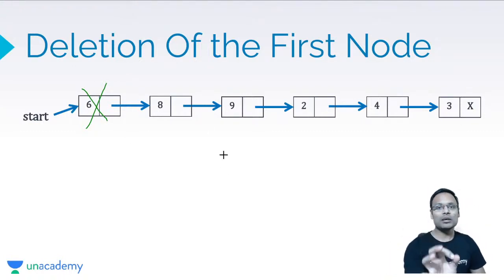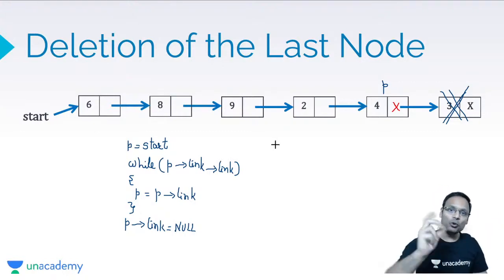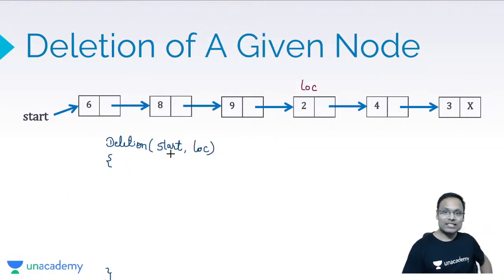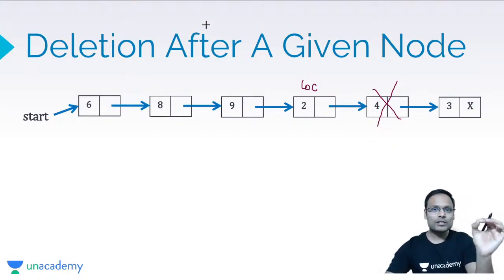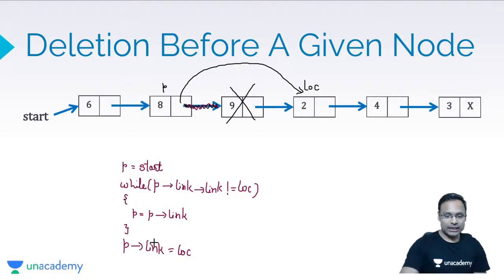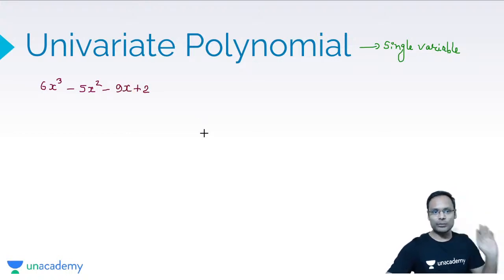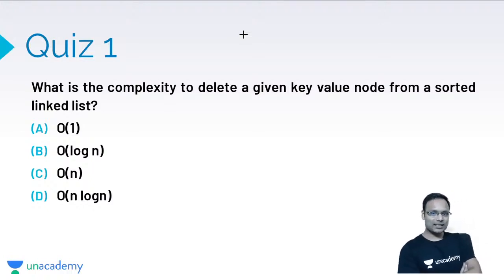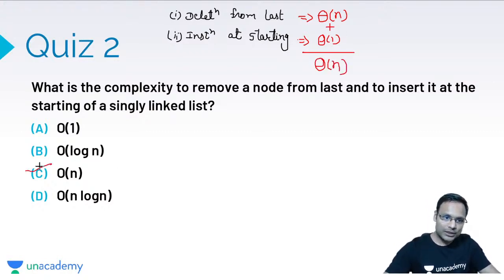Linked List Deletion | Data Structure | GATE 2024 | Vishvadeep Gothi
Join the new Udaan & Buniyaad Batches starting March 18

In this session, Vishvadeep Gothi will be discussing Linked List  Deletion. Watch the entire video to learn more about Know Everything About GATE-CS/IT which will help you crack GATE 2024. Let’s Crack It!

We got you covered for GATE 2024/2025 Preparation,CS-IT batches:

Start Date - 18th March 2023
Udaan Batch for GATE & PSUs 2024 - CS - Batch F

Buniyaad Batch for GATE & PSUs 2025 - CS - Batch F

IGNITE 2.0 Batch for GATE & PSUs 2024 - CS(English) - Batch F

Foundation Batch for GATE & PSUs 2025 - CS (English) - Batch E

You can enroll to Unacademy Subscription and get the following benefits:
1. Learn from your favourite teacher
2. Dedicated DOUBT sessions
3. One Subscription, Unlimited Access to Live Online Classes and Videos
4. Real-time interaction with best-in-class teachers
5. You can ask doubts in live online classes
6. Limited students in each Class
7. Download the videos & watch them offline